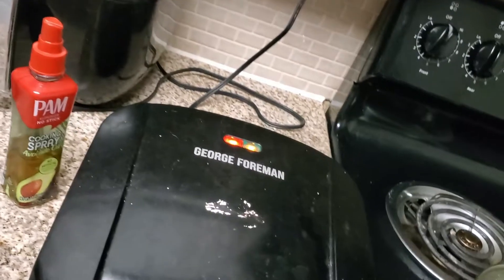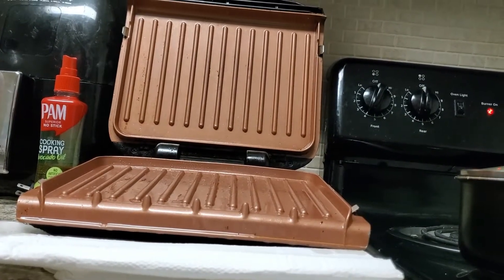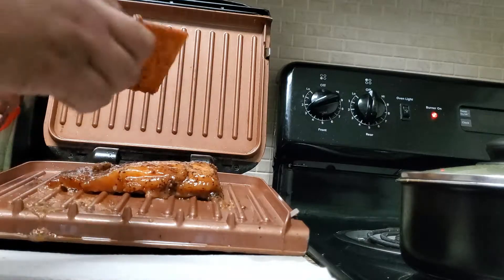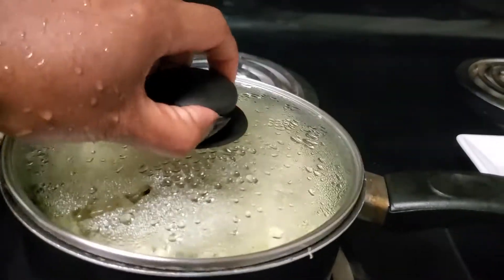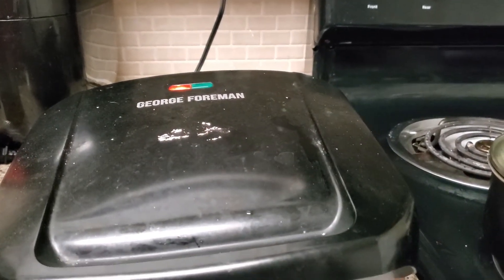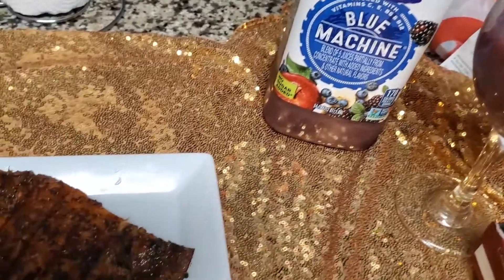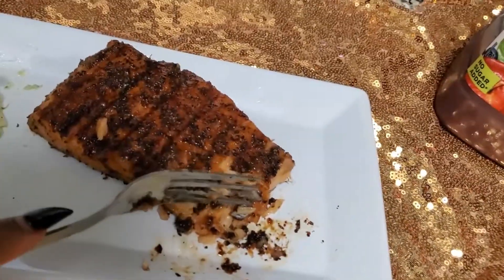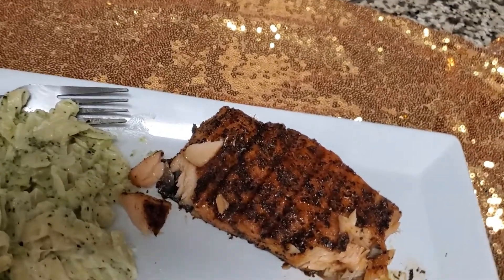HEALTHY QUICKIE HOW TO SERIES- GRILL SALMON AND PASTA